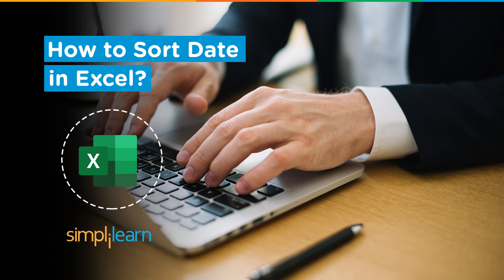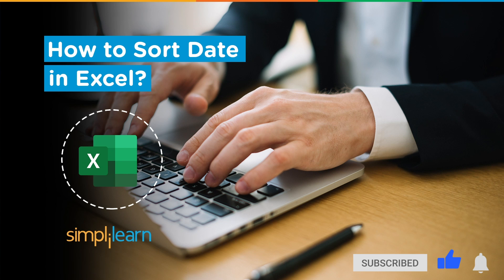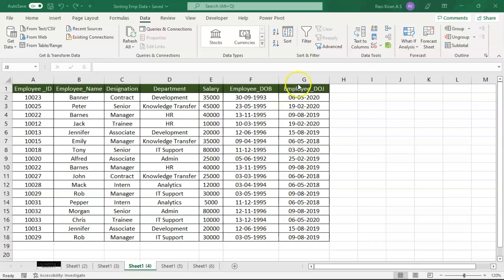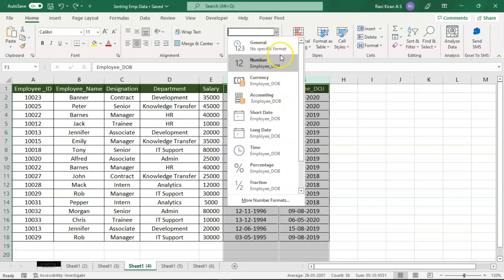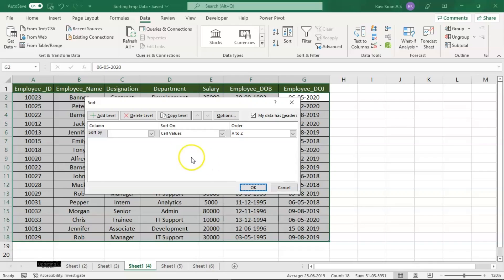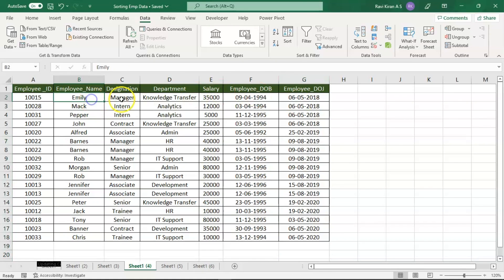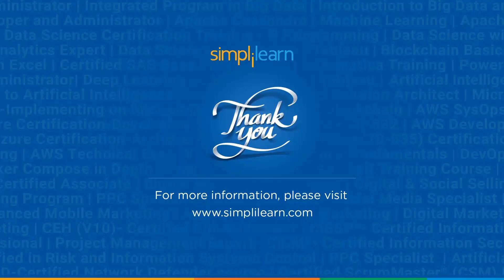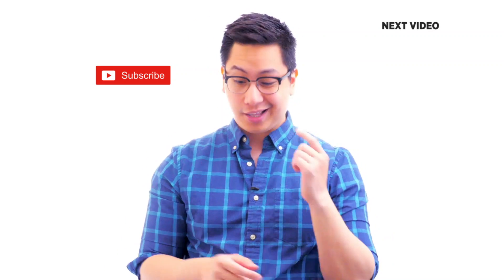How to Sort by Date in Excel? | Sorting Dates in Excel | Excel Training For Beginners | Simplilearn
This video on How to sort Date in Excel by simplilearn will help learners with the excel spread softwarefundamentals and help them understand how to sort data in excel based on different requirements. In this excel tutorial we will try to sort data using the date parameters in excel. This video on How to sort date in excel will cover the following topics.

00:00 Introduction to How to sort date in excel

This section on How to sort date in excel will include the fundamentals and theorotical briefing on sorting in excel and how to sort date in excel

00:30 Practical Demo to How to sort date in excel

This section on How to sort date in excel will include the practical and detailed briefing on sorting in excel and how to sort date in excel

To learn more about excel, checkout out Business Analytics certification course with excel